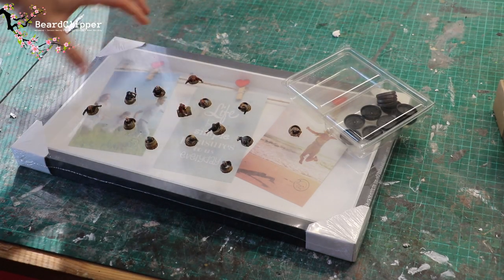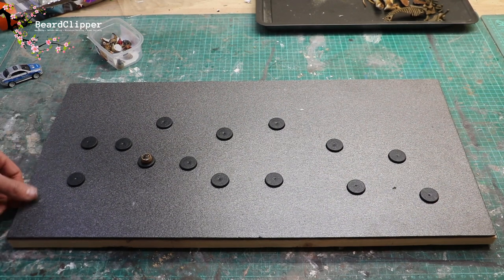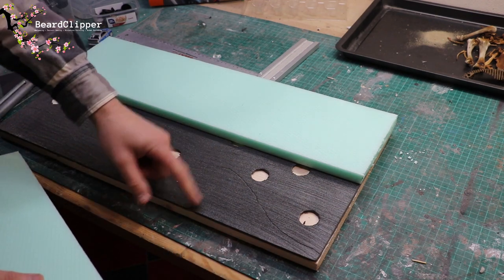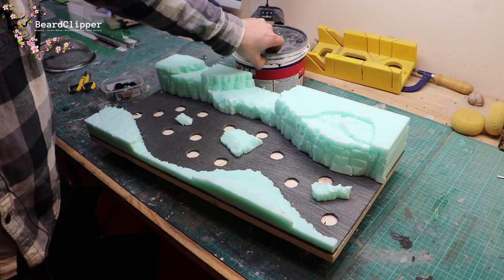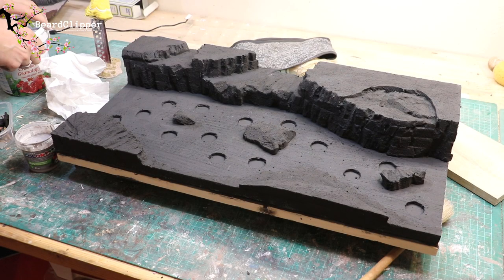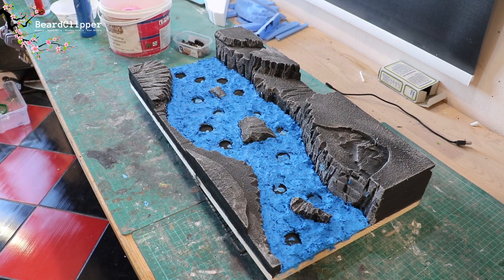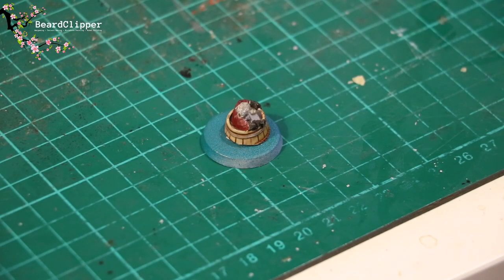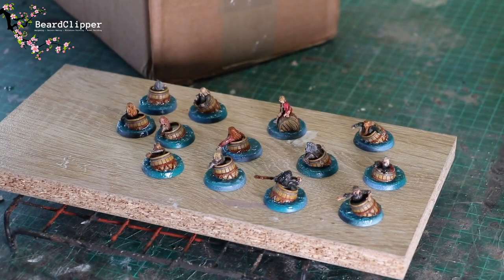Barrels out of Bond Display Board || Middle-earth Strategy Battle Game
Thanks goes to Charles Lin (HeroicHighlights on Instagram for running a fun challenge to see the entries) for which I build this Barrels out of Bond Display Board to put my Games Workshop miniatures (from the Middle-earth Strategy Battle Game) onto.

This was such a super fun project and I did it entirely in a couple of weeks using basic techniques and materials. You can see a method of making super choppy water using Geek Gaming Modelling Compound, and a couple of different methods of making trees.

A **huge** thank you to Troy from Facility D20 for help with the thumbnail.

Chapters:

00:00 Start
00:15 Intro
01:42 Picking the base
04:24 Positioning
05:05 The cutting stage
06:19 Roughin' it up
07:06 The banks
09:28 Painting time
10:08 Adding texture
11:41 Dry brush
12:45 Water effects with Modelling Compound
15:44 Trees from armoured cable
20:28 Trees from twigs
24:29 Cleaning up the mini holes
26:01 More tree work
27:18 Touching up the rocks
29:33 Finishing the water
30:57 Foliage
34:25 Dirt
36:25 Water effects on the bases
37:20 Ground cover
40:16 White water bases
41:18 Completed it!
43:50 Pictures
44:55 Outro